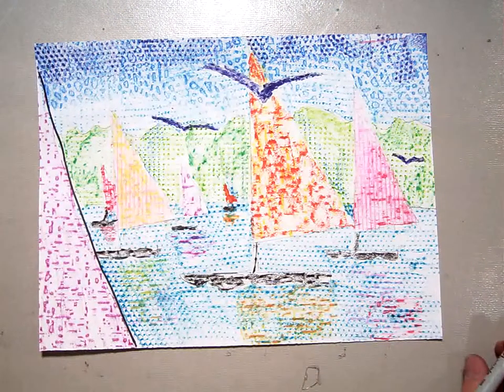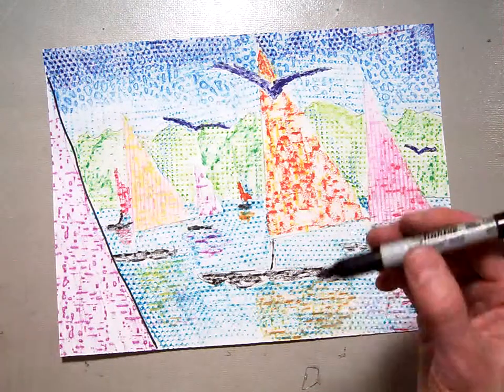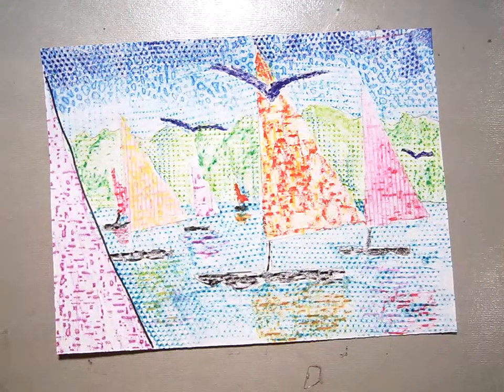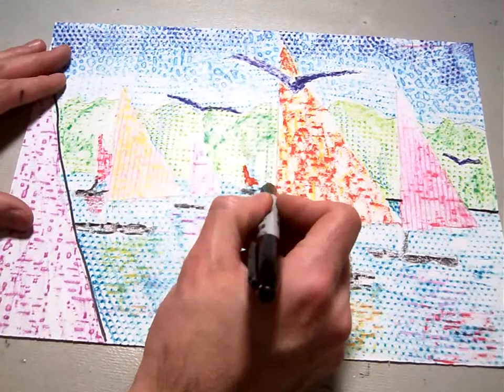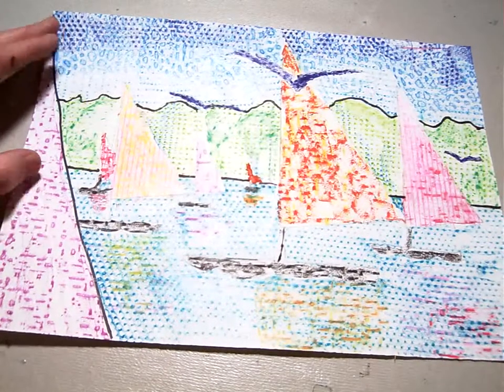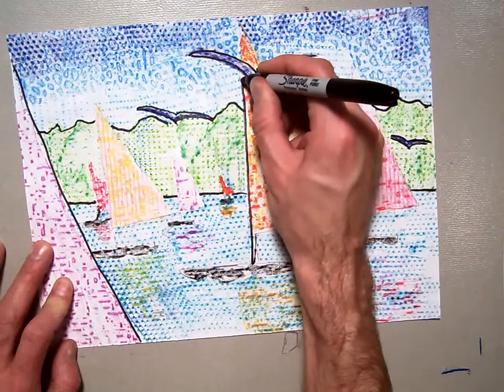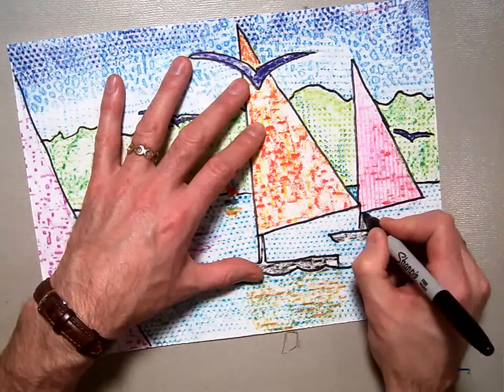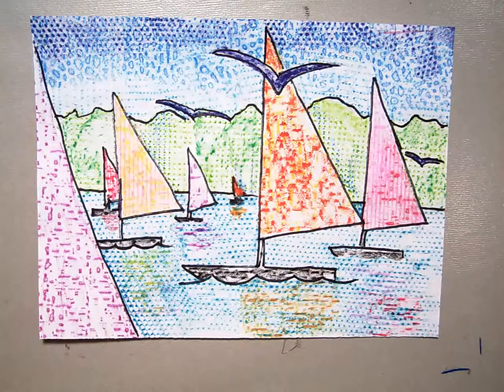Sharpie around lines of sail boats.MOV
This part of the project was left as optional in class. Basically we just reestablish the line quality of the drawing after we have finished the coloring portion of the assignment.